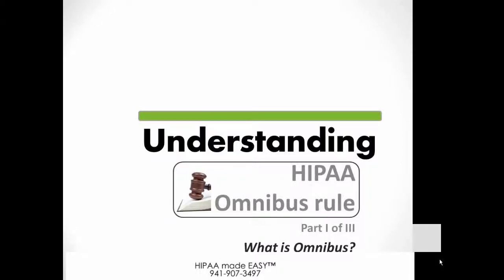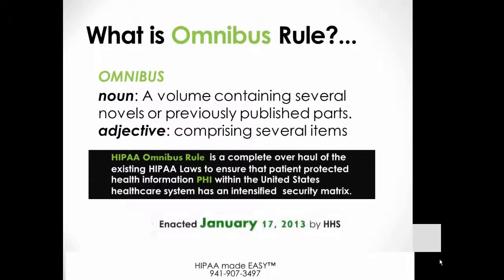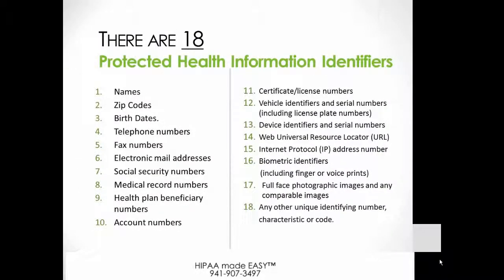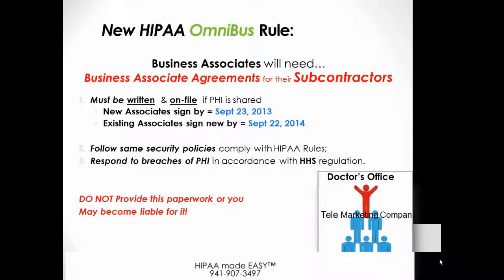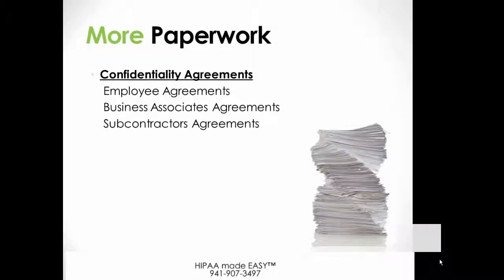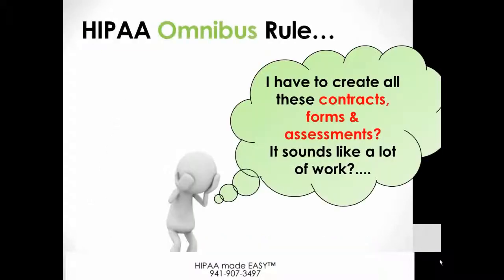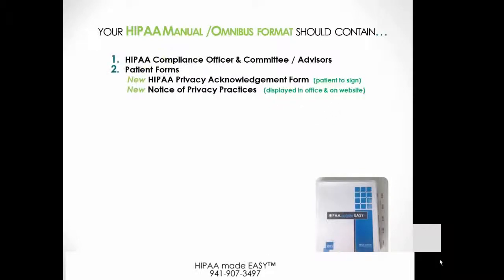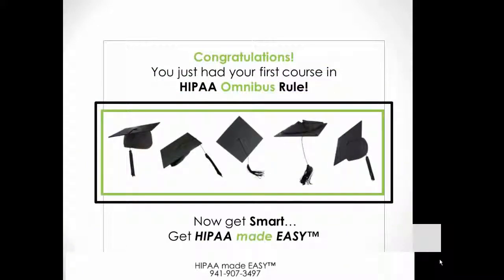Understanding HIPAA Omnibus Rules 2014 Part 1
for more information today.

Attaining HIPAA Compliance is a complex task. Without expert attention, you may omit or misunderstand the laws. This HIPAA PKG is designed for medical offices, Psychology, chiropractic, dental, assisted living facility, pharmacy... All healthcare settings! It will provide you easy-to-understand, comprehensive compliance that includes the (3) Components HIPAA Privacy Auditors will request: 1. HIPAA Manual updated to Omnibus Rule Standards / Final Rule 2. Required Ready-to-Use / Updated Forms: Patient, Employee, Business Associate Agreement Forms 3. HIPAA Employee Training / HIPAA Employee Certification. Our HIPAA COMPLETE COMPLIANCE PKG provides everything you'll need for full HIPAA Compliance. • HIPPA Expert Support & Updates available upon request. This is a comprehensive, easy-to-navigate program providing everything you'll need to be fully HIPAA Security compliant! The manual is written ineasy-read style with "fill-in-the-blanks" format regarding your facility specifics. The video training can be used with current staff + new hires throughout the year to achieve HIPAA Certification Compliance. Included on the CD-ROM is a folder of all required HIPAA Omnibus Rule Forms in ready-to-use Electronic Format. Includes all Required Forms: Updated Business Associates Agreement, Notice of Privacy Practices, Patient Acknowledgement Form, 3rd-Party Records Release Form, PHI Breach Assessment Form + many more. The Employee Training Video is a 60-Minute informative narrative on Healthcare Facility + Employee Requirements. Watch at your convenience as many times as you like! Questions? This item is ideal if you are looking for: software, business office, legal forms. We support Amazon's return policy of 30 days from date of shipment for unopened and unused products.